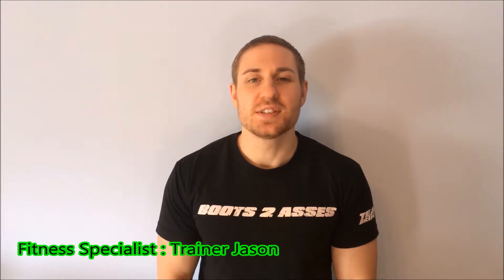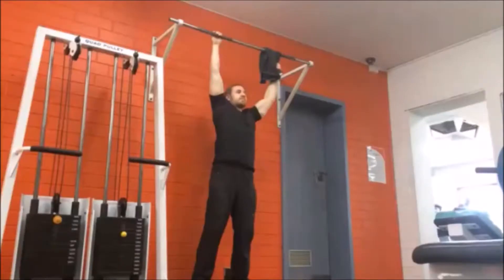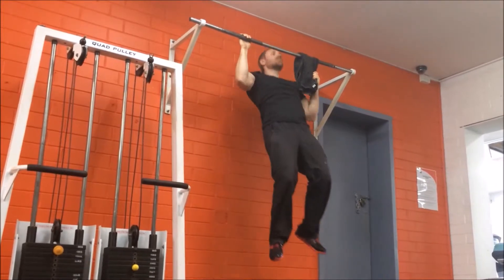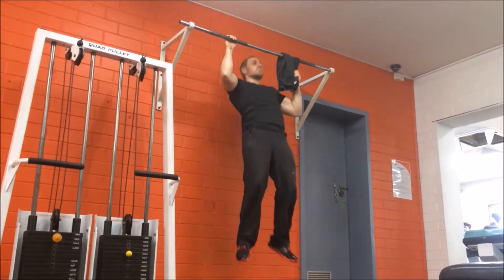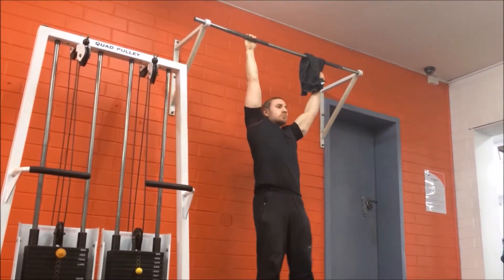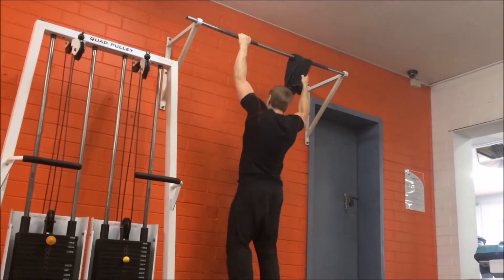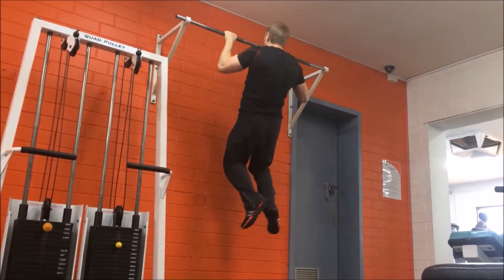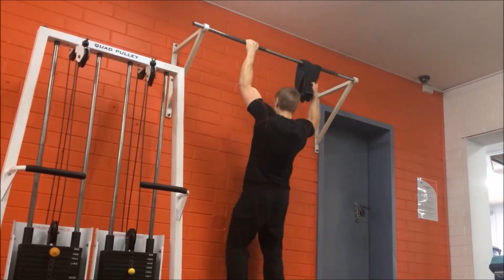Pull Up Series Volume 16: Towel Pull Up With Uneven Grip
During the Pull Up Series, we will be going through many different ways to perform the Pull Up, giving some more variety to your workouts.